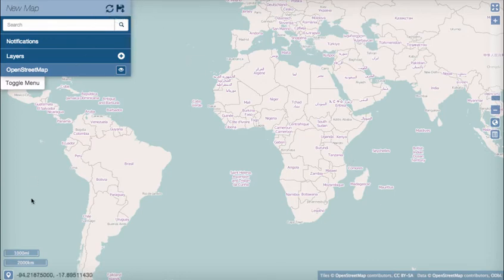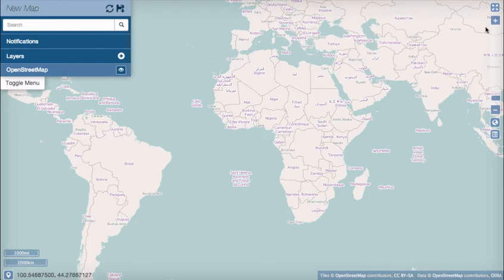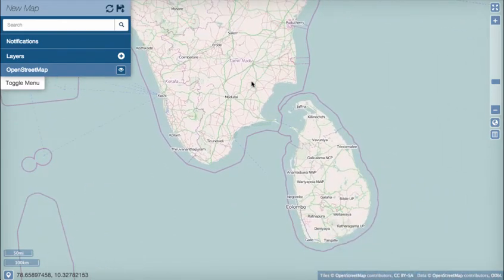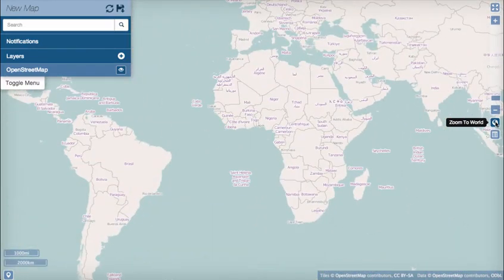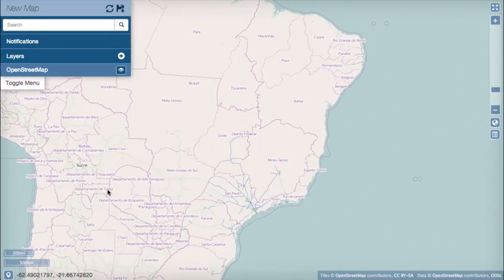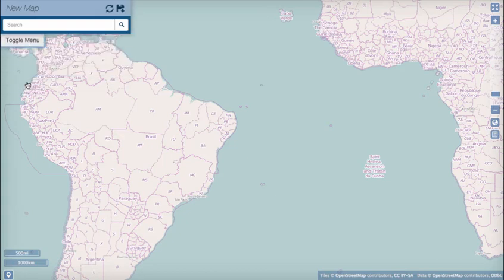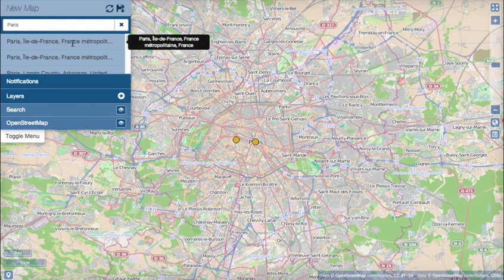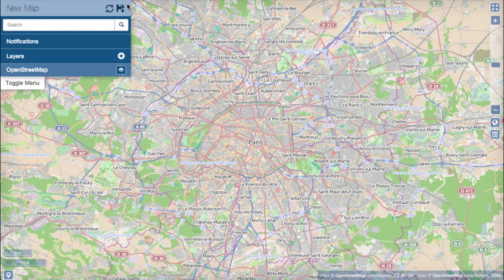GeoSHAPE Module 1: Introduction to GeoSHAPE